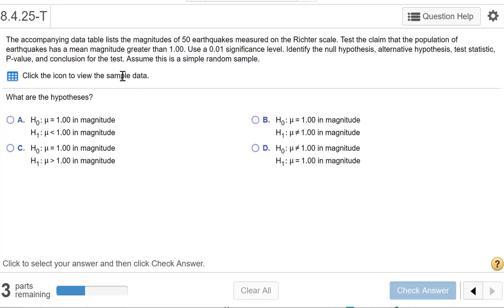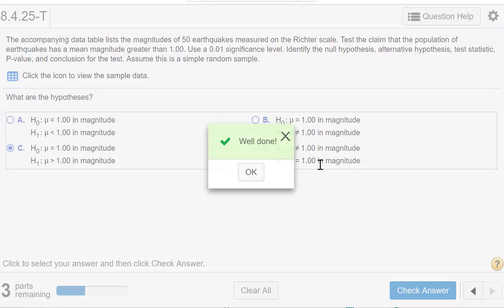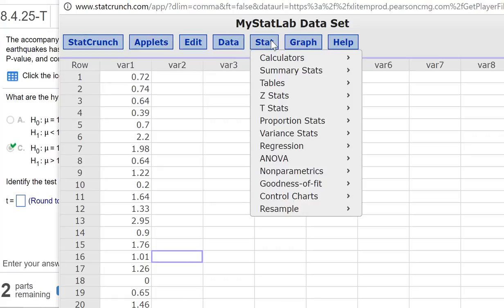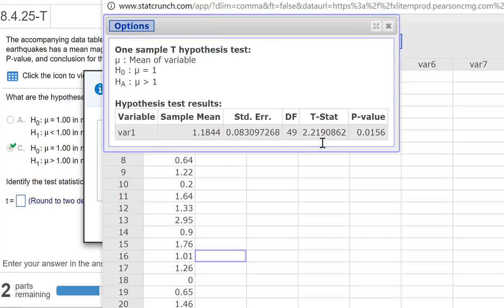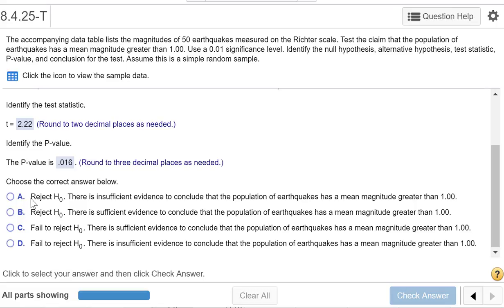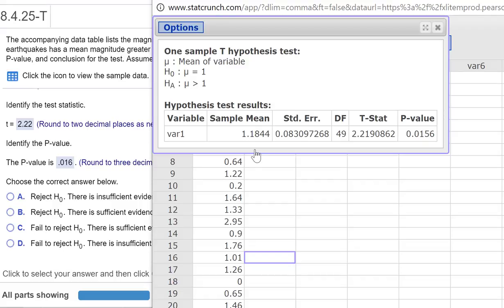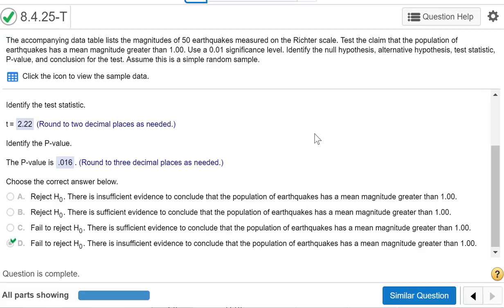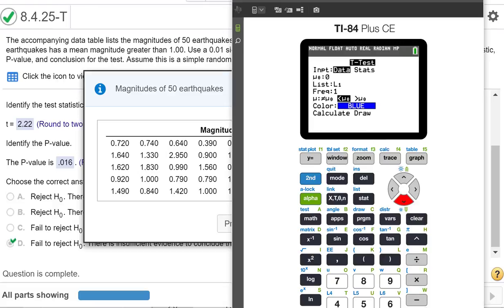Homework Help: T-Test with Data